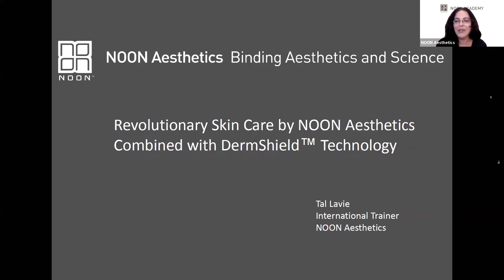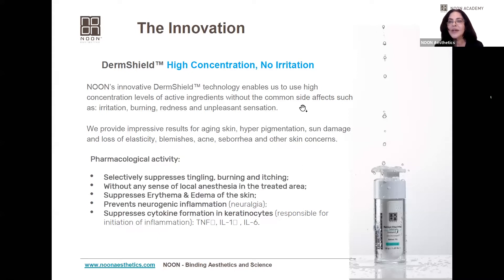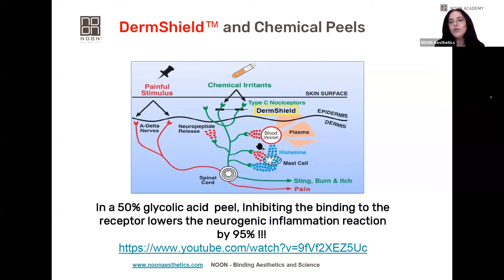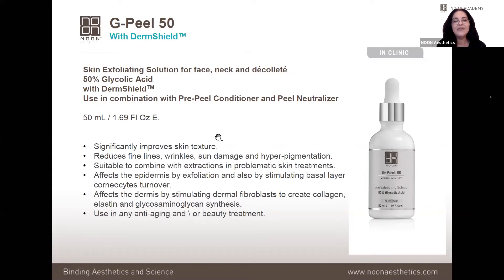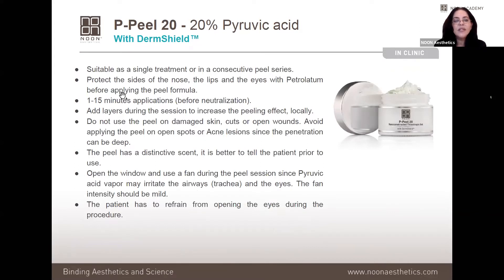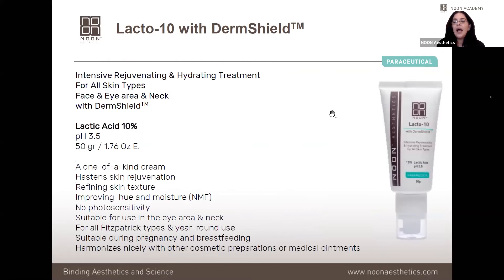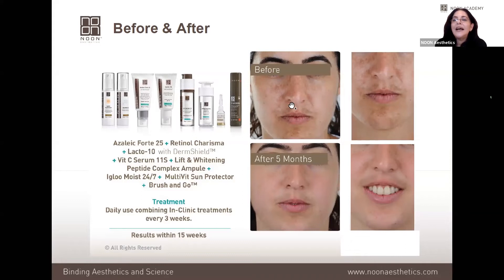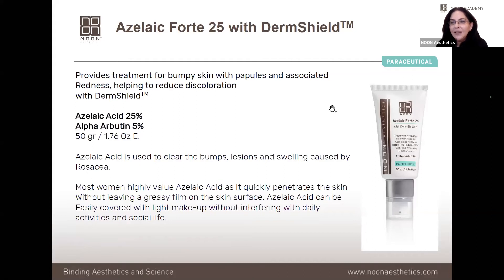Революционна грижа за кожата от NOON Aesthetics в комбинация с патентованата технология DermShieldTM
Международен уебинар, проведен на 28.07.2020
Лектор: Tal Lavie (Израел), Международен тренер на NOON Aesthetics - медицински дермато-пилинг системи

Основни теми на уебинара:
- Мощна терапевтична козметика
- Видове пилинзи
- Видове киселини
- Овладяване на неврогенното възпаление
- Максимизиране на ползите от химичните пилинзи
- Високи концентрации, активно pH, без дразнения
- Третиране с киселини в домашни условия
- Разглеждане на клинични случаи (хиперпигментация, акне, себореен дерматит, розацея)
- Ретинол и производни